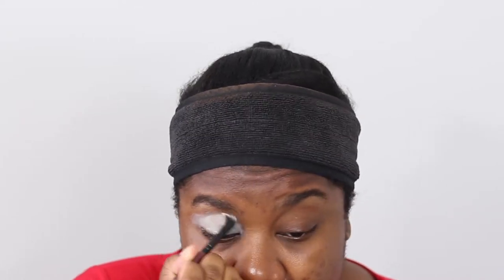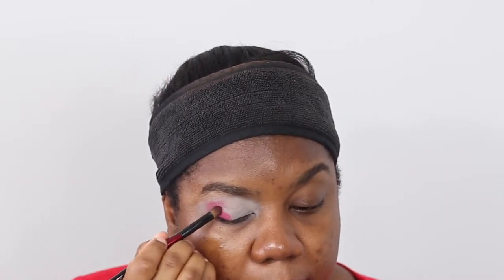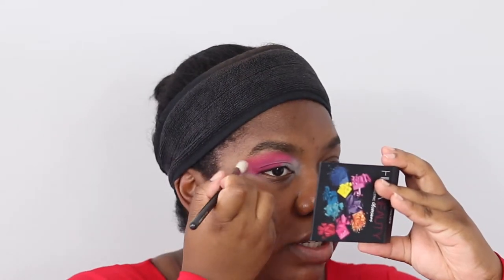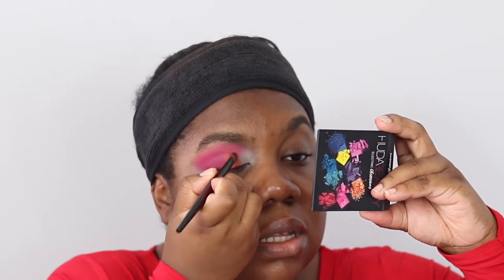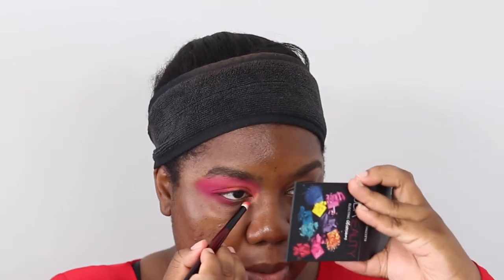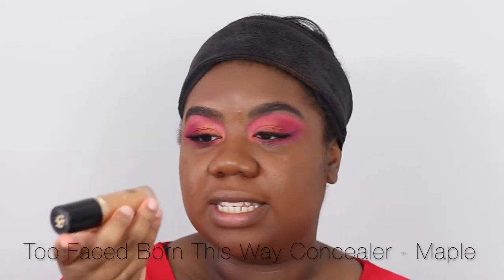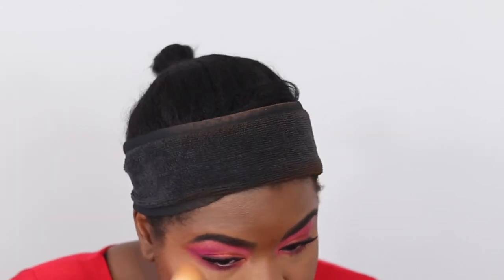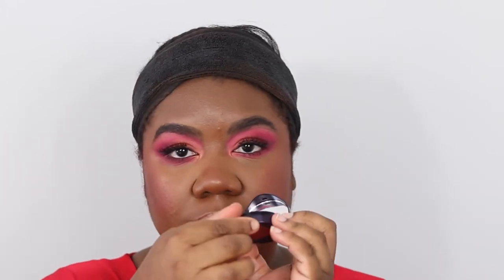ARIES Makeup Tutorial | Zodiac Makeup SERIES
It's Aries season! This fiery look is inspired by the bold and courageous Aries, the latest part of my Zodiac Makeup Series.

Lou x

ABH Aubergine Shadow - DISCONTINUED

Too Faced Born This Way Setting Powder- Translucent Medium

Guerlain Terracotta Bronzer - 09 intense
This shade isn’t available on Sephora

MAC Telling Glow Blush - DISCONTINUED
NARS Taj Mahal = similar

Sonia G Pro Brush Set (features all the Sonia G brushes I used)